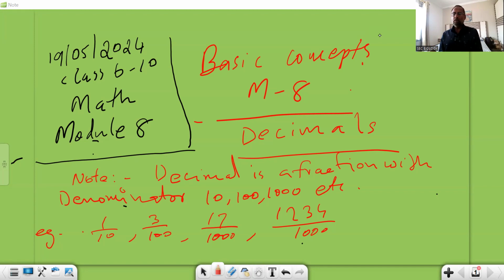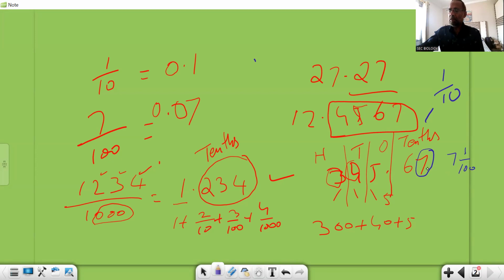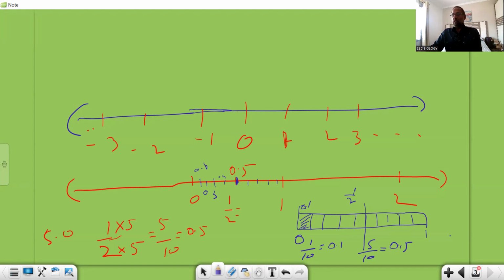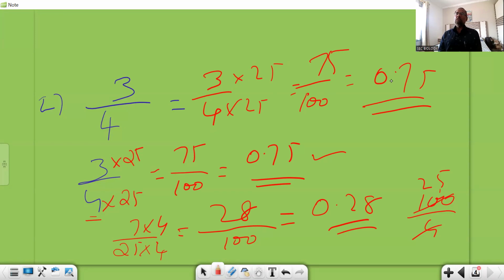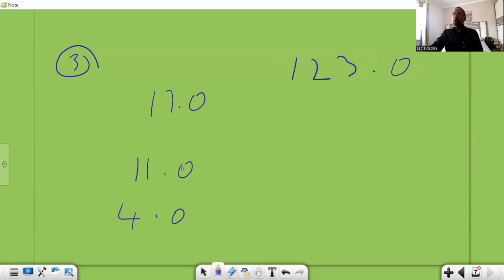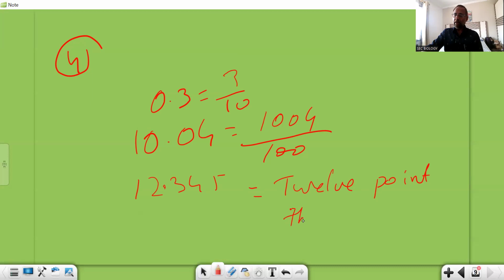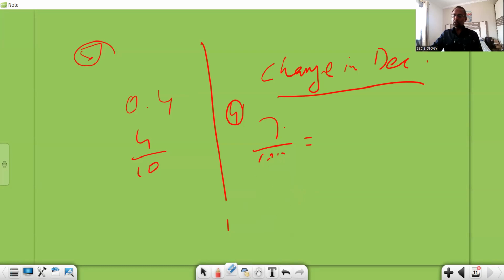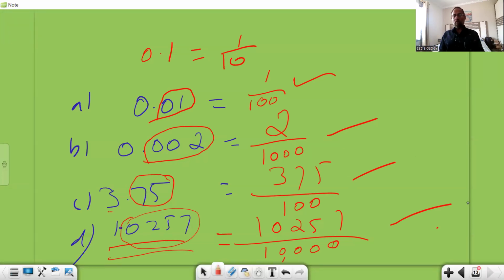Decimals. BASIC -M -8